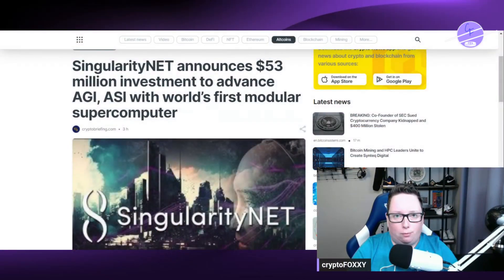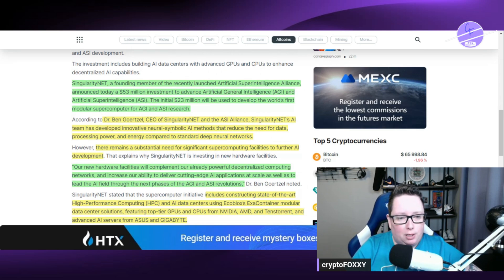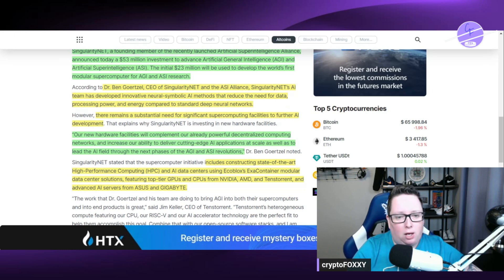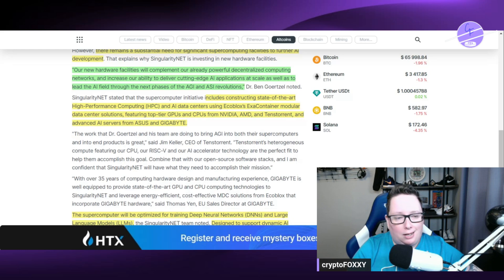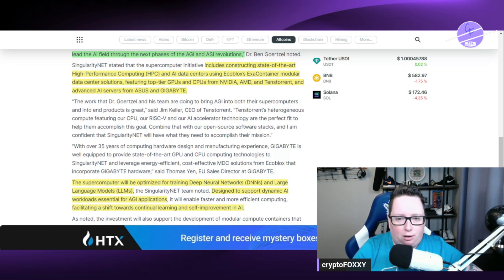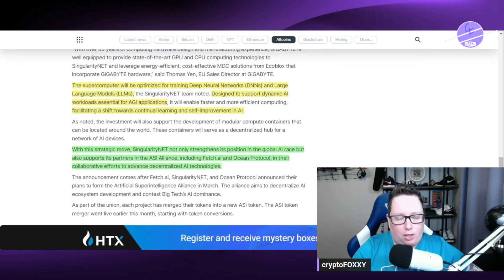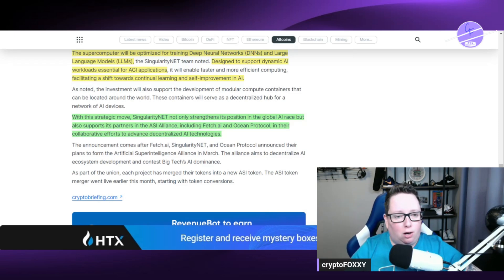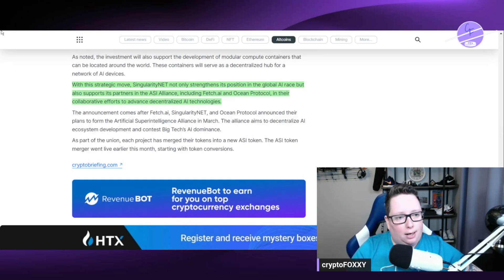SingularityNET's $53 M Investment For ASI & First Modular Supercomputer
SingularityNET's $53 million investment focuses on creating a modular supercomputer for AGI and ASI development.